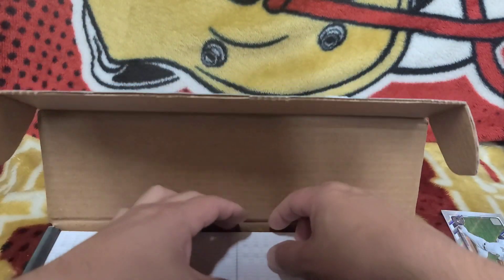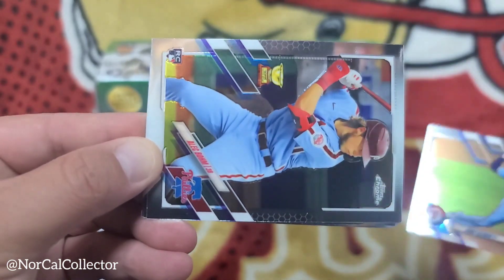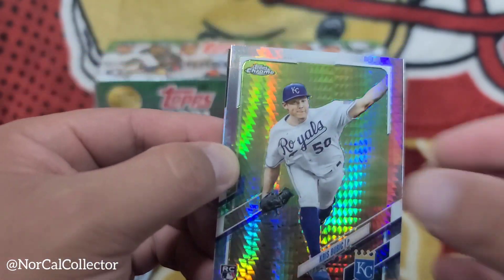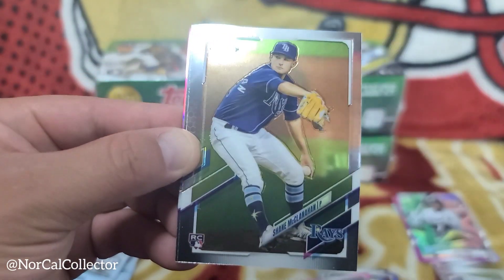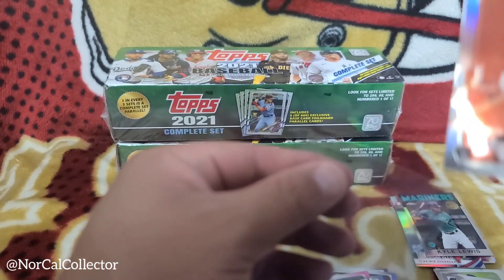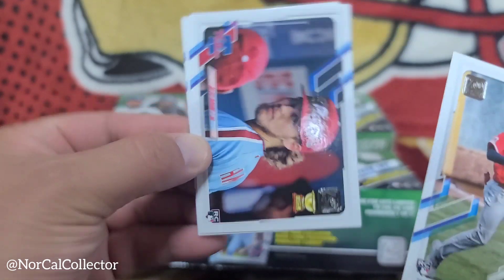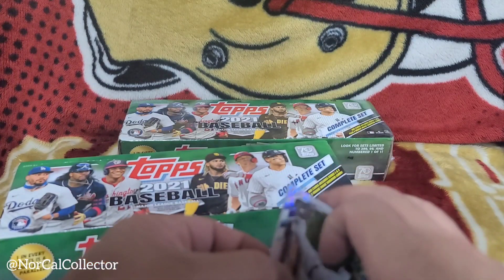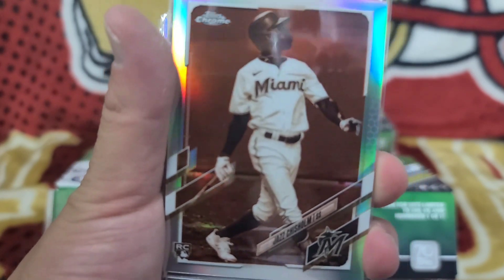PARALLEL COMPLETE SET HUNT FOUND + Opening Topps Chrome Baseball 2021 Blaster Box!